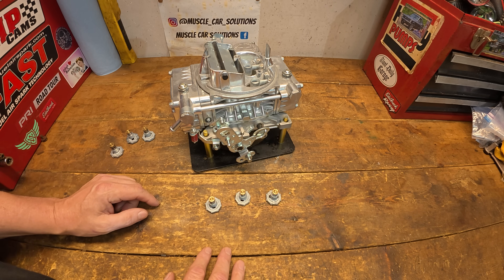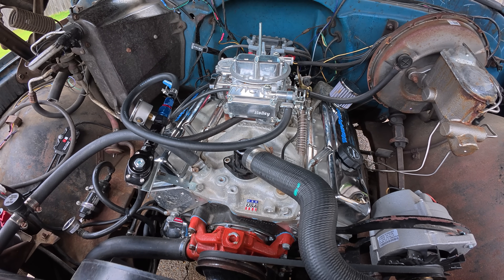Power Valve Tuning for your Holley Carburetor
Want to see what your power valve selection looks like to the engine?  Power valve tuning is one of my favorites on Holley 4150 or 4160 carburetors.  Today you'll get to see what happens when you make the wrong selection.

2.5 power valve
3.5 power valve
4.5 power valve
5.5 power valve
6.5 power valve
7.5 power valve
8.5 power valve
9.5 power valve
10.5 power valve
My AFR
Fuel pressure gauge
Pressure regulator

New video cam!
Action cam mic
My Canon DSLR
Tokina lens
Canon 50mm